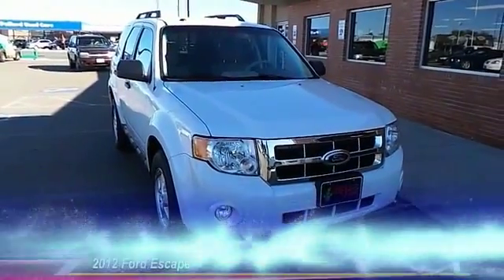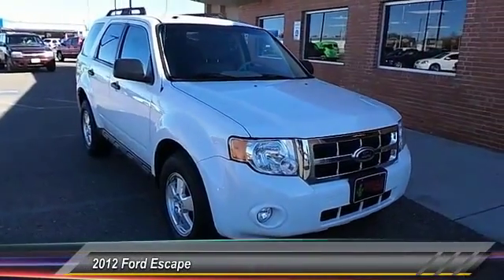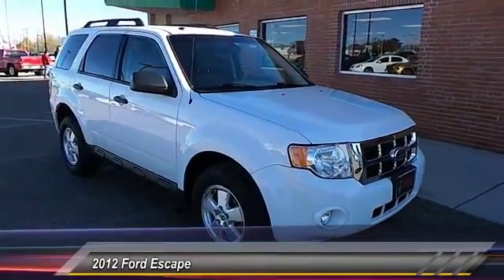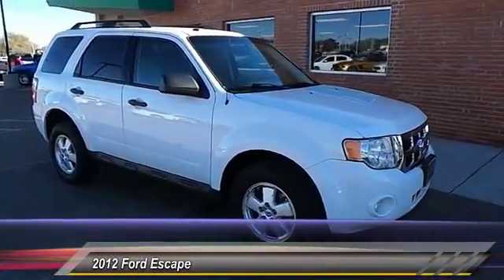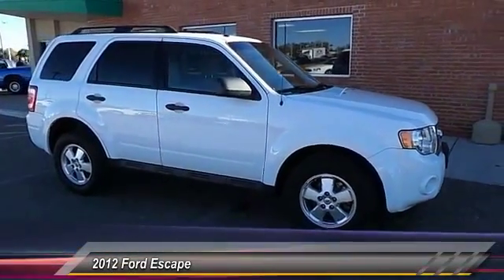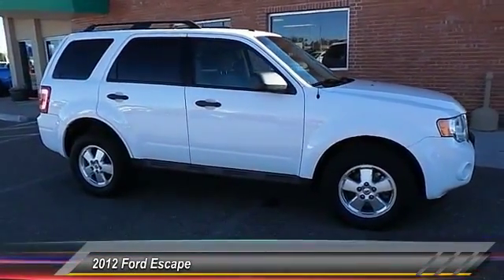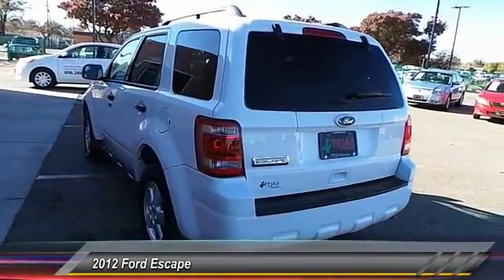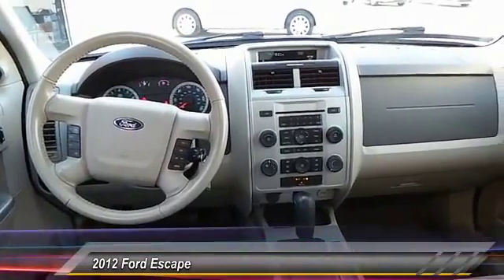2012 Ford Escape Lubbock TX 2243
2012 Ford Escape FWD 4dr XLT

Tejas Motors
3701 Ave Q

NOTITLE